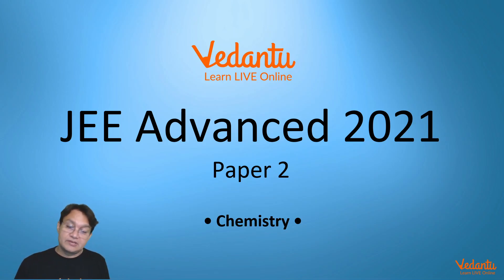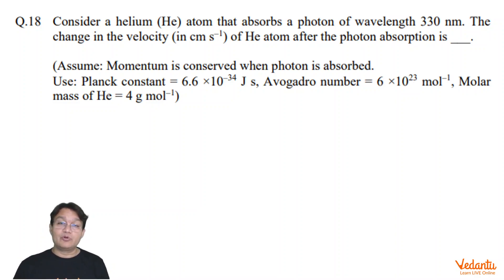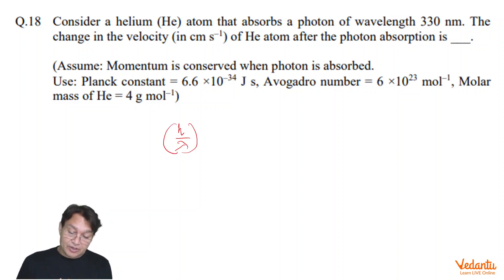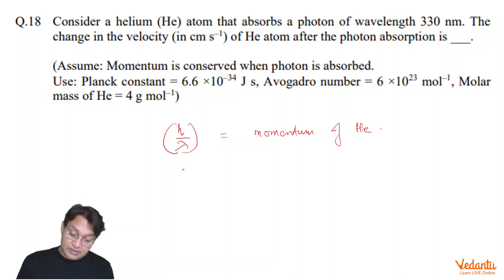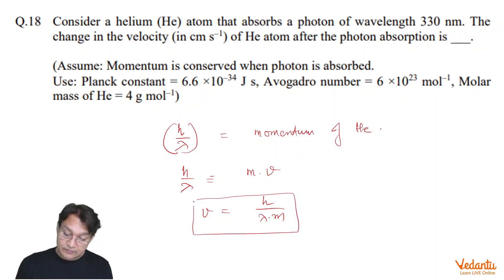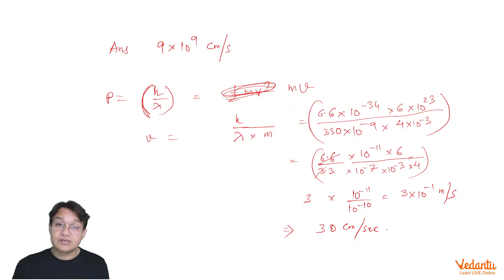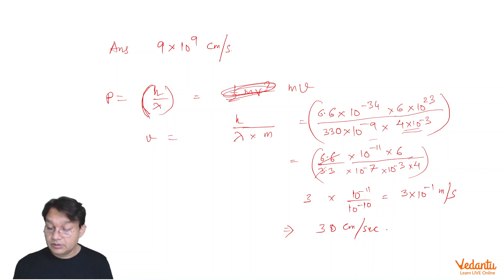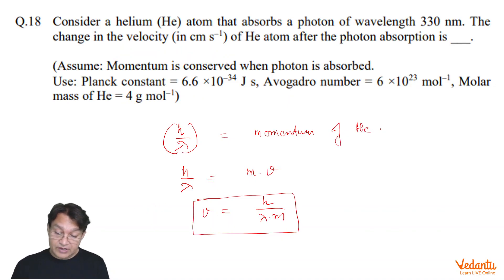JEE Advanced 2021 Paper 2 Chemistry Solutions ( Q-18) | Vedantu